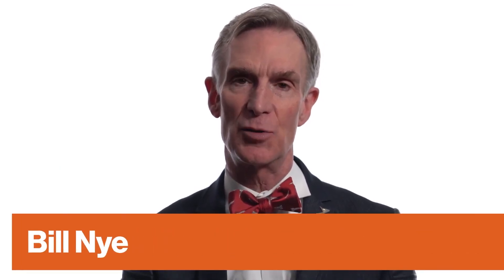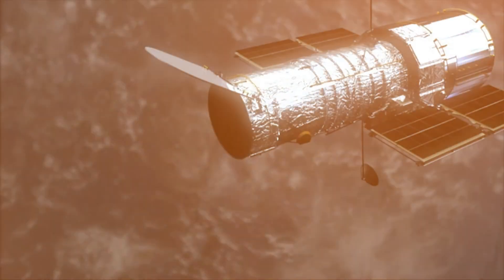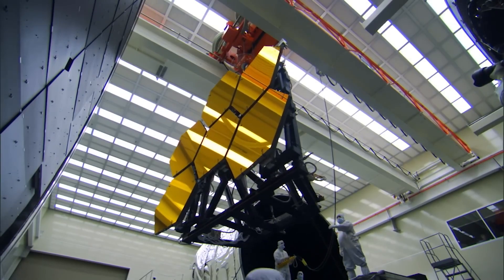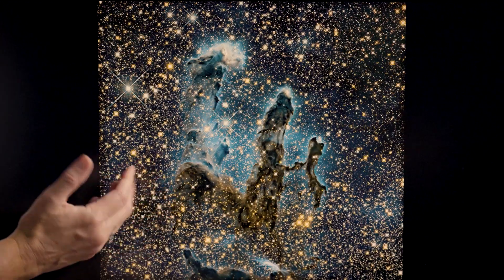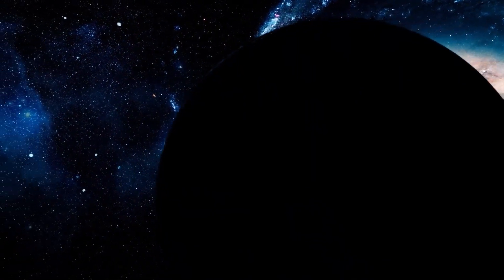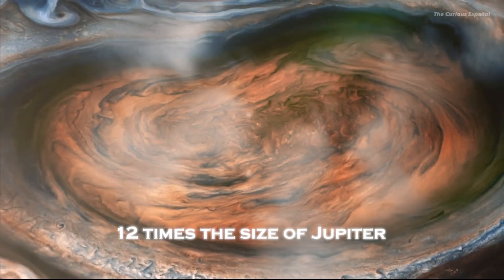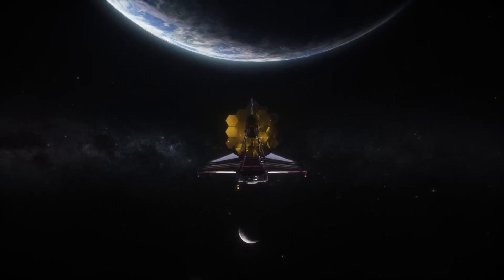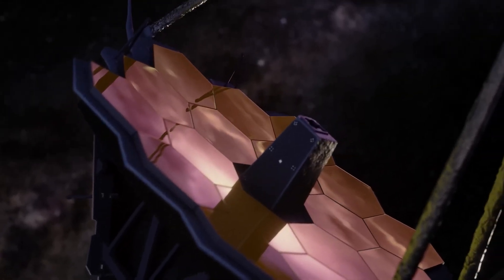Bill Nye BREAKS SILENCE on Horrifying Webb Telescope Image that Changes EVERYTHING